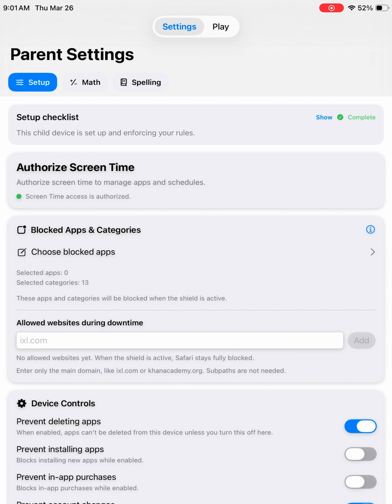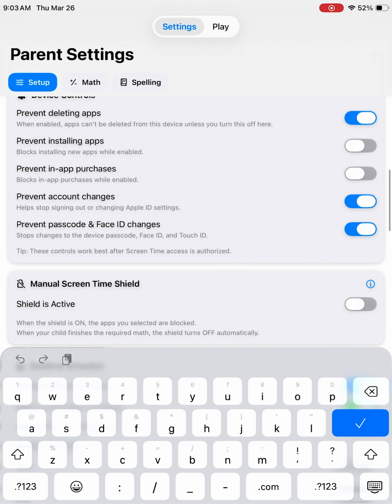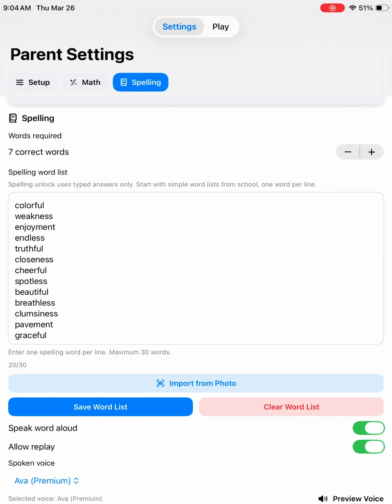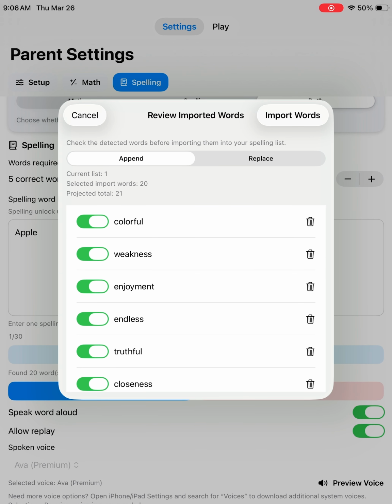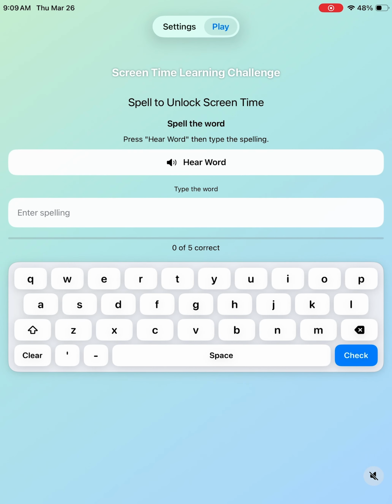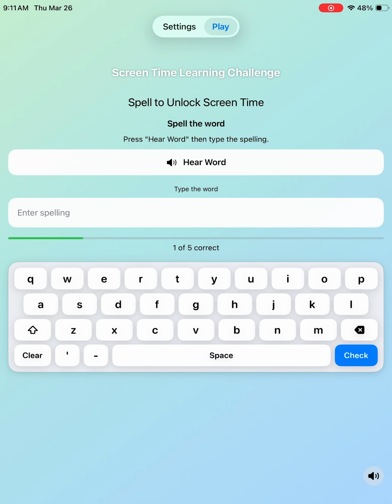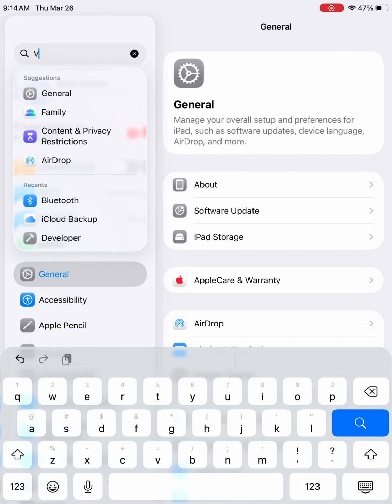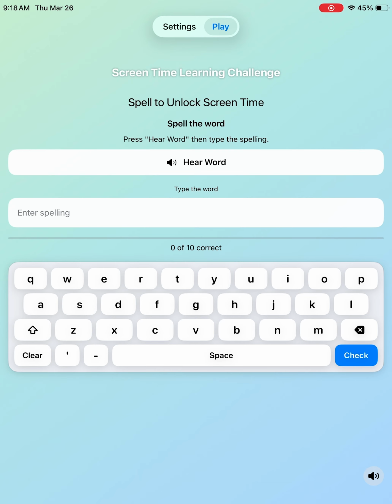Screen Time Learning Challenge - Spelling and Math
New name new features new design.